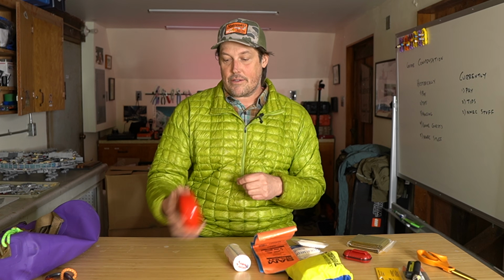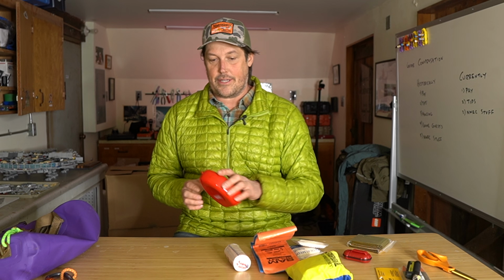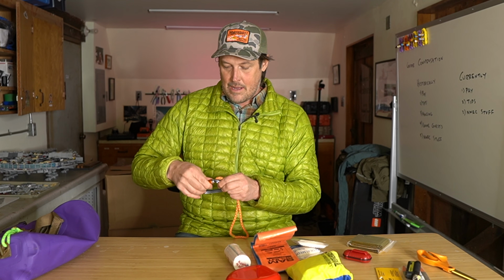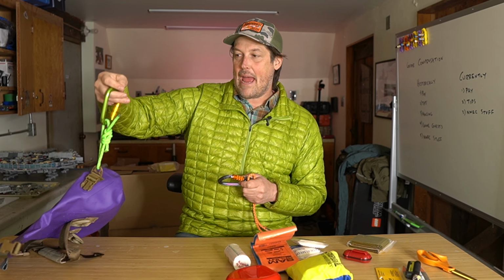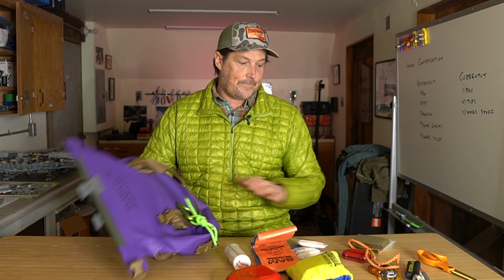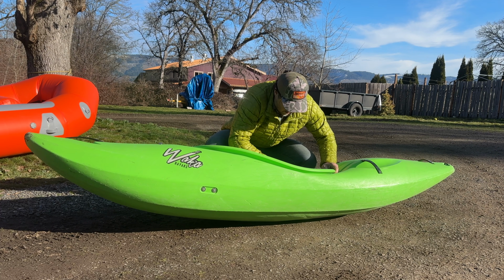My Hardshell Kayaking Emergency Kit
• Spyderco Atlantic Salt Knife
• Fox 40 Sonik Blast Whistle
• Bluewater Titan Anchor Sling